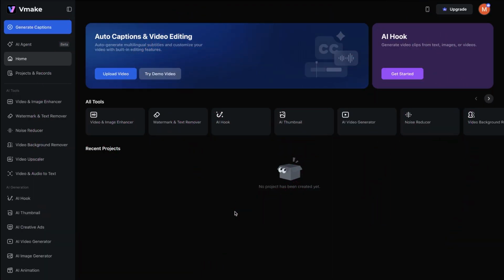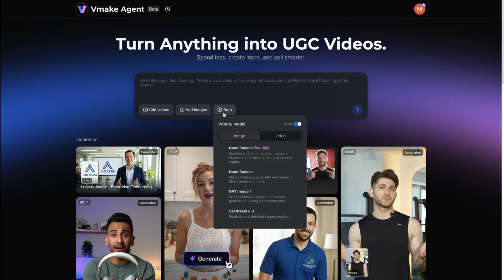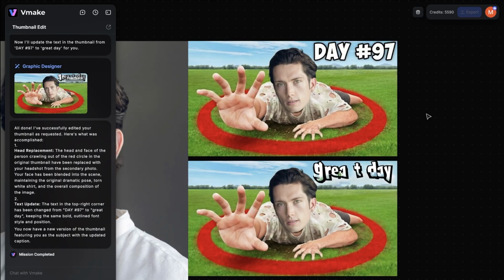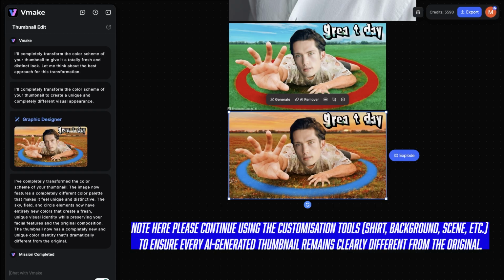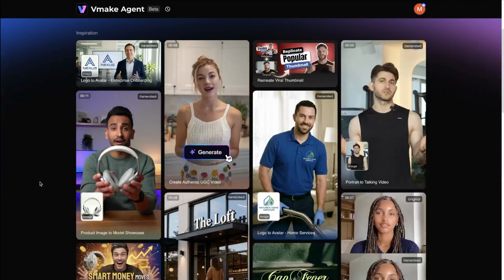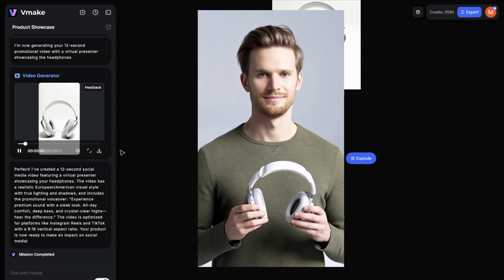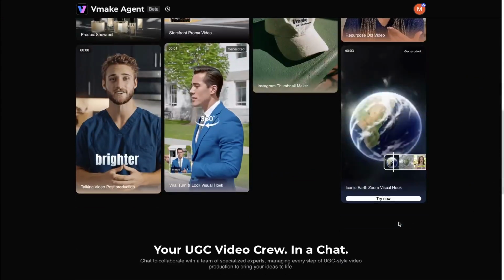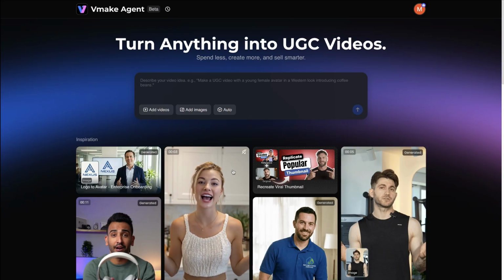How to Recreate Viral MrBeast Thumbnails in 1 Minute with Vmake Agent + Nano Banana Pro (Full Guide)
Want to recreate viral YouTube thumbnails in just one click? In this video, we’ll walk you through how to use Vmake Agent to recreate the visual style and structure of high-performing thumbnails — including MrBeast-style layouts, bold text designs, and high-contrast subject framing.

Whether you’re a small business, a content creator, or someone upgrading your visual branding, this tool helps you save time and produce professional-looking thumbnails instantly.

👇 Learn more about Vmake 👇
Vmake is an AI video editing tool designed for content creators, UGC marketers, and small businesses to create high-converting talking-style and marketing videos — fast and effortlessly.

With features like AI cut & trim, auto subtitles, 1-click templates, thumbnail generator, and background remover, Vmake helps turn raw footage into polished, social-ready content in minutes — no editing skills needed.

We're here to make pro-quality video creation simple for everyone.